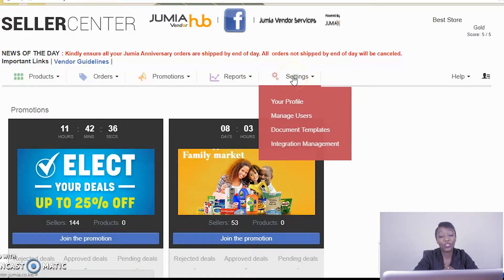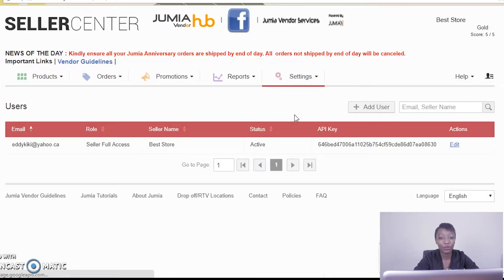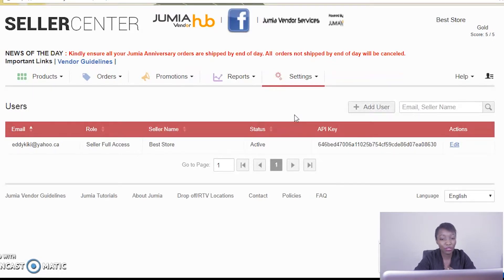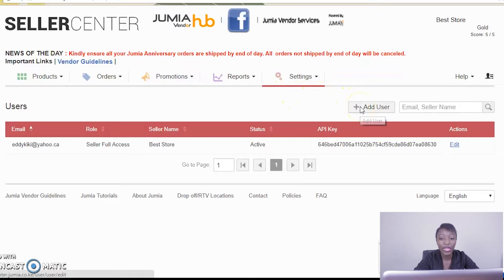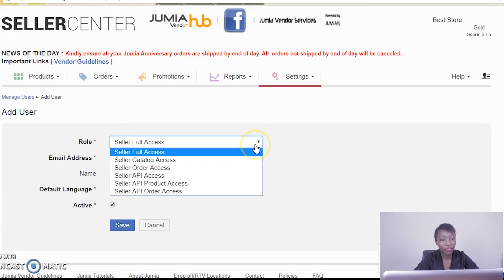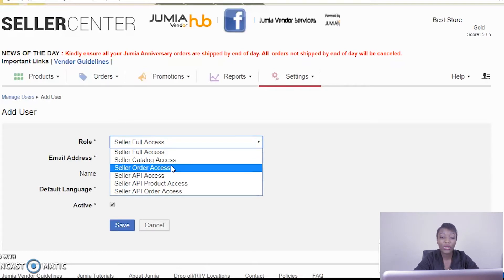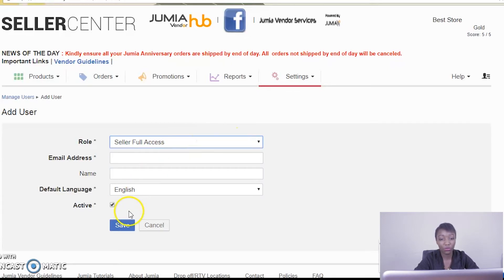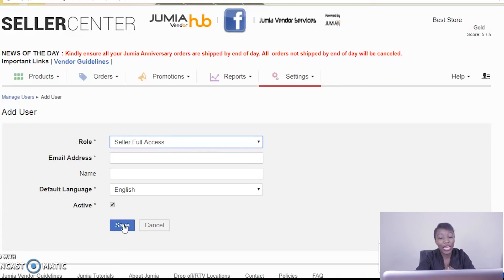Add Users on SellerCenter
Quick guide to give access to different users for various functions on your seller center